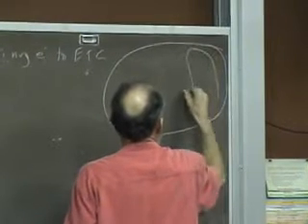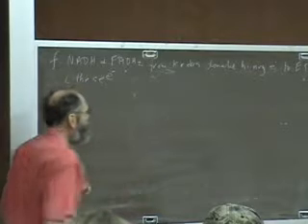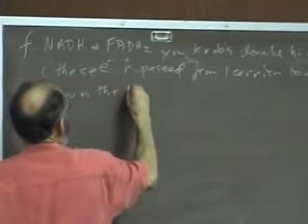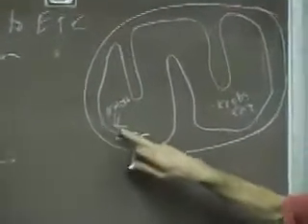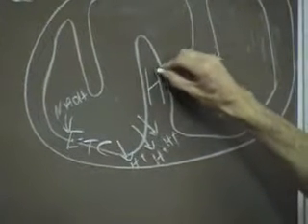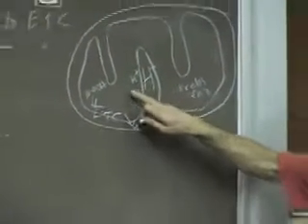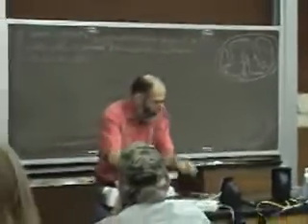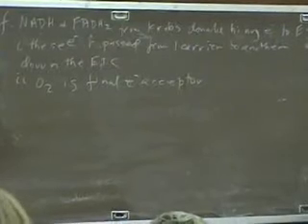Prof. Hodge Make Up Lecture 1/30/10 (Part 2 of 11)